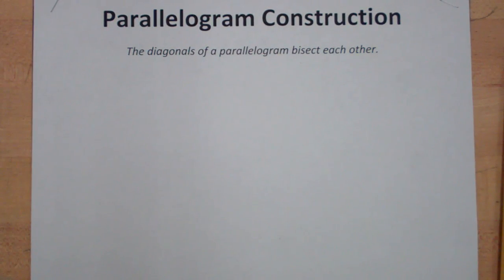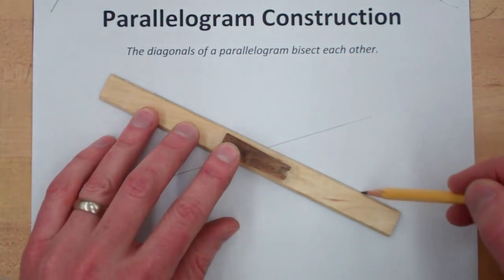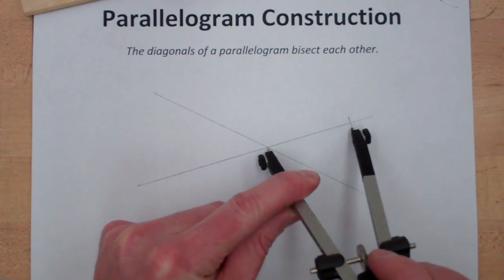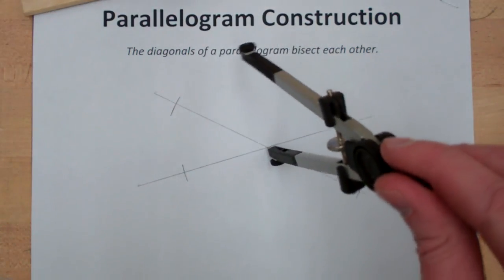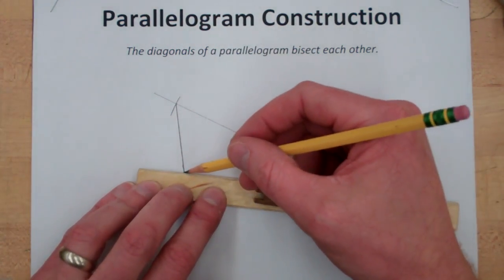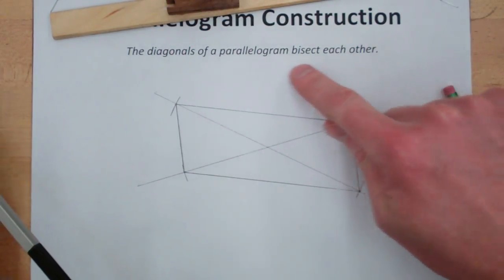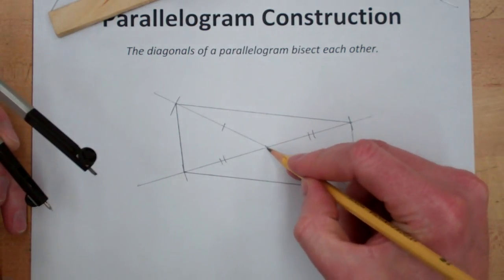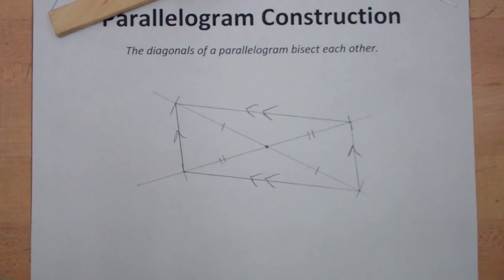Parallelogram Construction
Demonstration on how to construct a parallelogram using the intersecting diagonals property of a parallelogram.